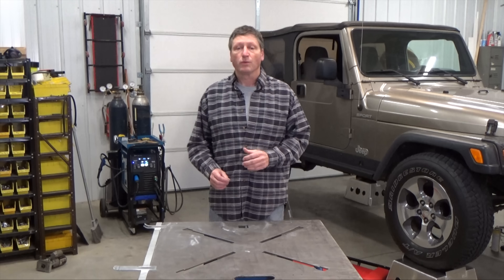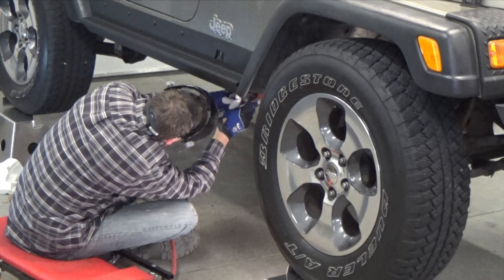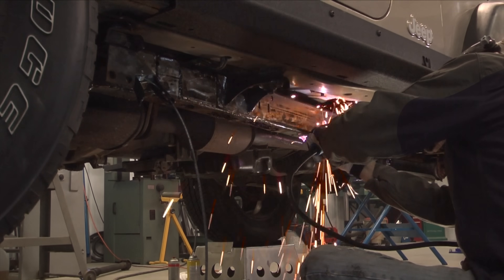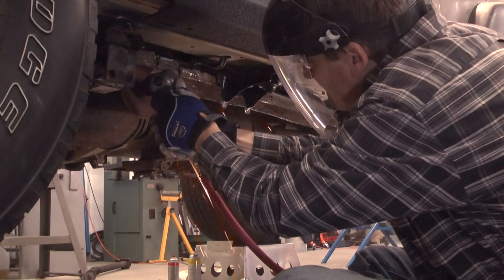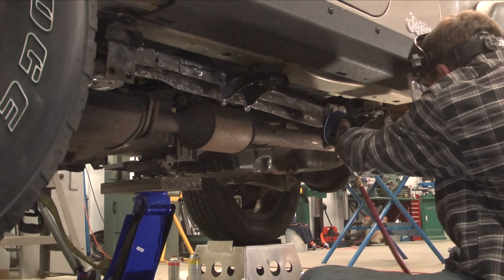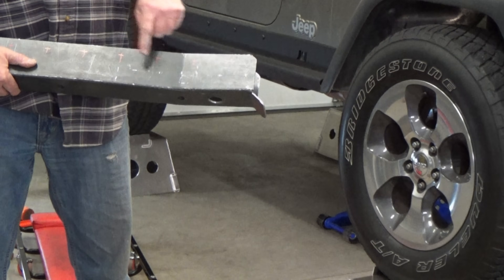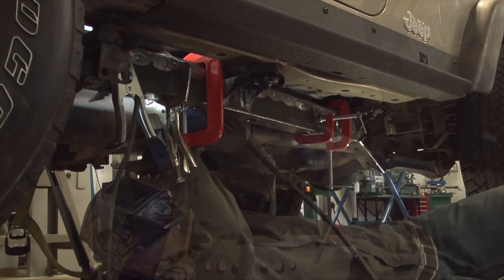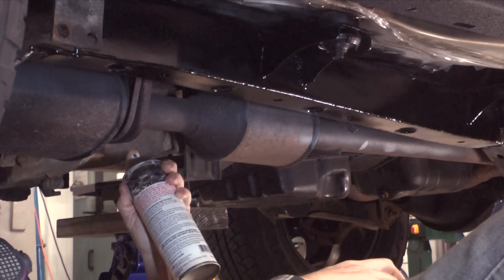Real Garage: Cut it Out! Jeep Frame Rot Removal (Season 3, Episode 2)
Andy takes on a Jeep® rust repair project, giving his reliable old ride strong new frame rails for many more miles of motoring.

Watch as Andy shows you how to handle Jeep frame repairs the right way. He solves a common rust problem by cutting out the damaged areas, prepping surfaces for new metal and installing an improved frame cap. It’s a welding repair that’s as tough as Andy’s Jeep!

Segments
0:00 Welcome to Episode 2
00:31 Real Project: Jeep Frame Repair
08:55 Next Time on Real Garage

Check out all episodes of Real Garage Season 3